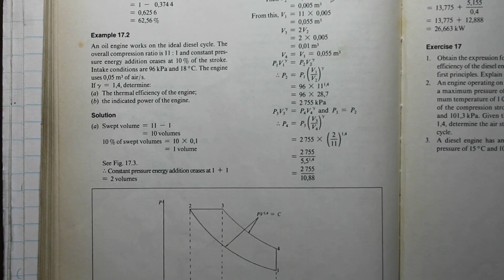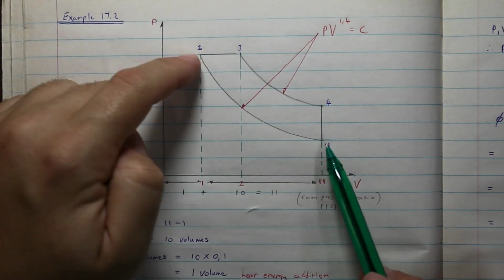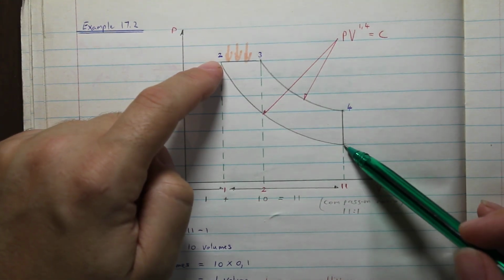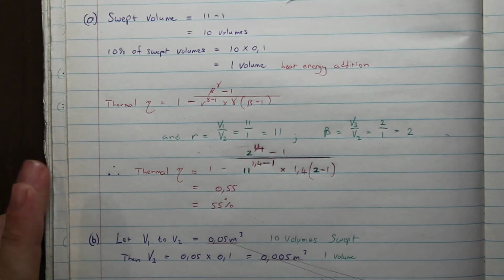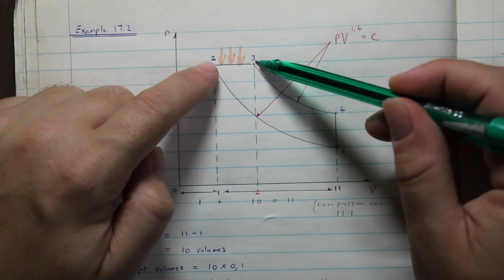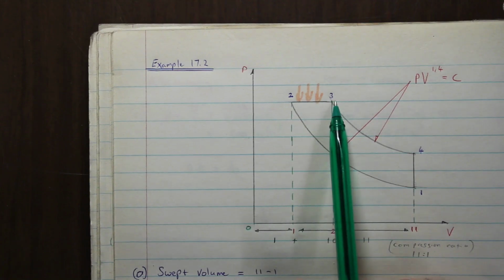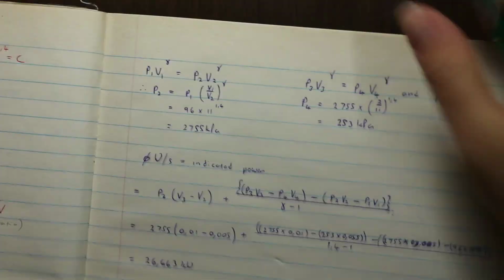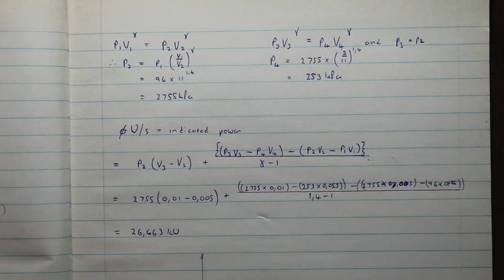Example 17 2 the diesel cycle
The diesel cycle, thermal efficiency, indicated power (work done)